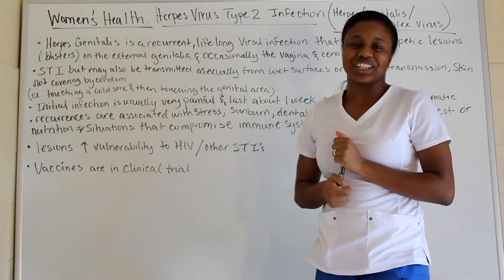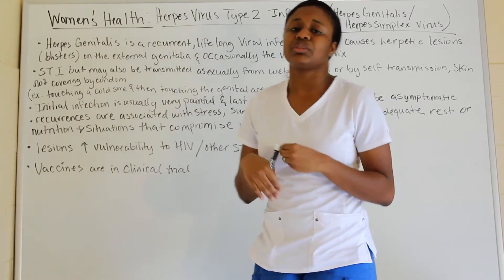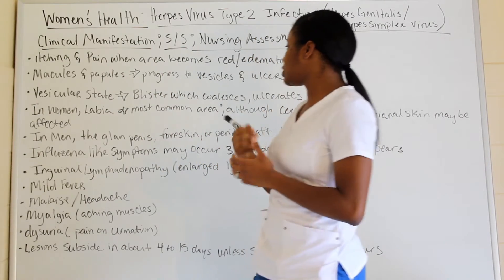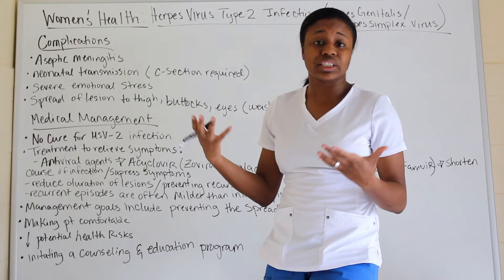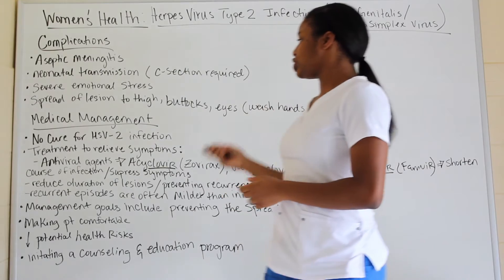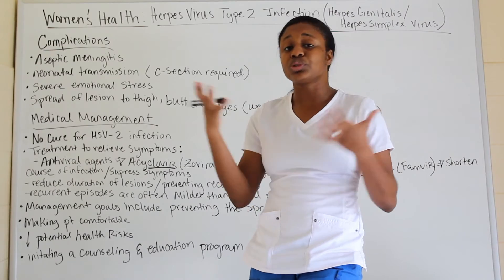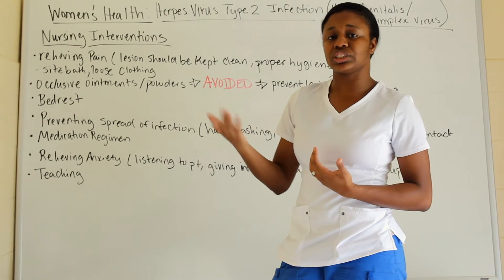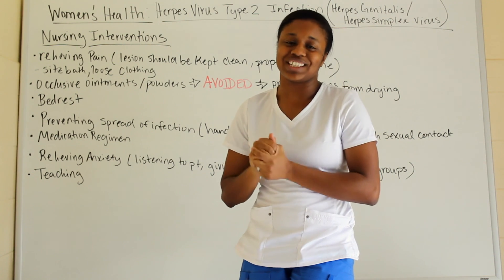Medical Surgical Women's Health: Herpes Genitalis (Herpes Simplex Virus Type 2)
Hello Everyone, here is a women's health lecture on HSV-2 made easy to understand to help aide in your study sessions. I have gathered all of the important information from my Med- Surg Book (Brunners and Suddarth 12th edition) that will prepare you for your nursing test whether it is for school or NCLEX.

Pathophysiology:

Of the known herpesviruses, six affect humans: (1) herpes
simplex type 1 (HSV-1), which usually causes cold sores of
the lips; (2) herpes simplex type 2 (HSV-2), or genital herpes;
(3) varicella zoster, or shingles; (4) Epstein-Barr virus;
(5) cytomegalovirus (CMV); and (6) human B-lymphotrophic
virus. HSV-2 appears to be the cause of about 80% of genital and perineal lesions; HSV-1 may cause about 20%. There is considerable overlap between HSV-1 and HSV- 2, which are clinically indistinguishable. Close human contact by the mouth, oropharynx, mucosal surface, vagina, or cervix appears necessary to acquire the infection. Other susceptible sites are skin lacerations and conjunctivae. Usually, the virus is killed at room temperature by drying. When viral replication diminishes, the virus ascends the peripheral sensory nerves and remains inactive in the nerve ganglia.
Another outbreak may occur when the host is subjected to
stress. In pregnant women with active herpes, infants delivered
vaginally may become infected with the virus. There is a risk of fetal morbidity and mortality if this occurs; therefore, a cesarean delivery may be performed if the virus recurs near the time of delivery.

Genitals Herpes Home care Checklist:

• State that herpes is transmitted mainly by direct contact.
• State that abstinence from sex is required for a brief period (intercourse is avoided during
treatment, but other options such as hand holding and kissing are acceptable).
• State that intercourse during a herpes outbreak not only increases the risk of transmission but
also increases the likelihood of contracting HIV and other STDs.
• State that transmission is possible even in the absence of active lesions.
• State that condoms may provide some protection against viral transmission.
• Explain that obstetric care provider should be informed about the history of herpes. In cases of recurrence at time of delivery, cesarean section may be considered.
• Describe appropriate hygiene practices (hand washing, perineal cleanliness, gentle washing of lesions with mild soap and running water and lightly drying lesions) and importance of avoiding
occlusive ointments, strong perfumed soaps, or bubble bath.
• State that control of the condition may require changes in sexual behavior and use of medications.
• Describe strategies to avoid self-infection (eg, avoid touching lesions during an outbreak).
• Explain rationale for avoiding self-infection (ie, lesions can become infected from germs on the
hand, and the virus from the lesion can be transmitted from the hand to another area of the
body or another person).
• Describe health promotion strategies: wear loose, comfortable clothing; eat a balanced diet; get adequate rest and relaxation.
• State rationale for avoiding exposure to the sun as it can cause recurrences (and skin cancer).
• Identify importance of taking medications as prescribed, keeping follow-up appointments with health care provider, and reporting repeated recurrences (may not be as severe as the initial episode).
• Describe possible benefits of joining a group to share solutions and experiences and hear about newer treatments, such as HELP (Herpetics Engaged in Living Productively).